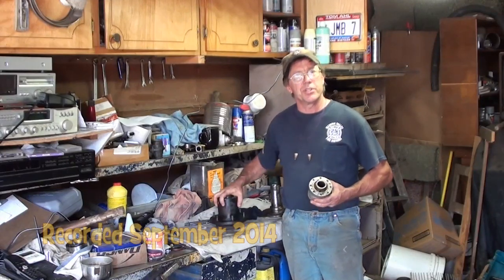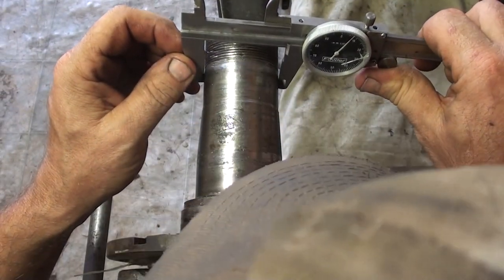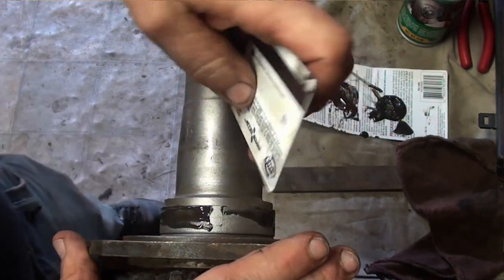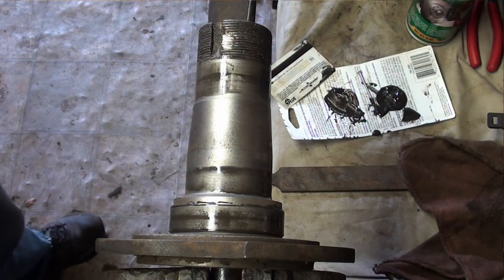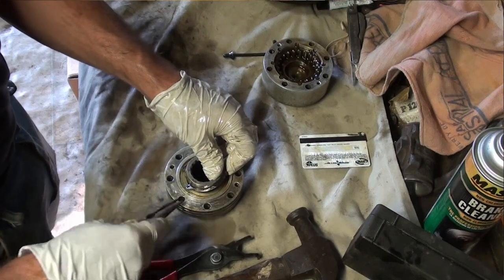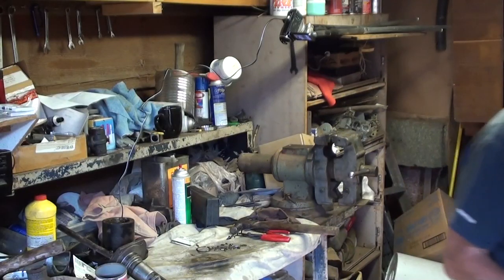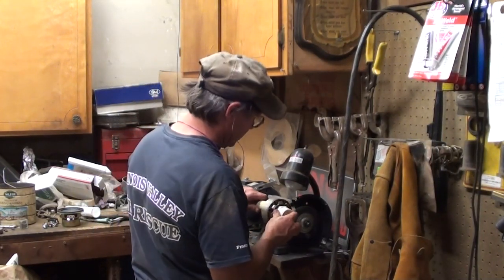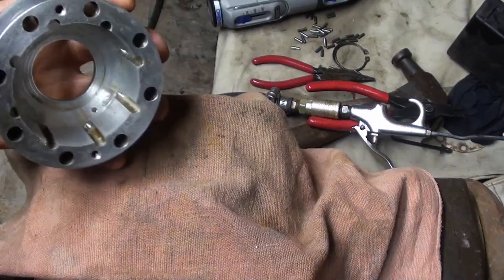Napco 4x4 HUB Rebuild Part 1 Old Crusty Grand Dad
Old Crusty Grand Dad makes the turn from disassembly to sub-assemblies.